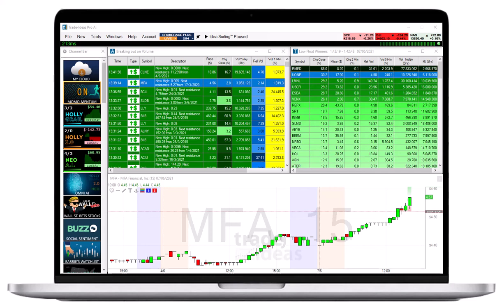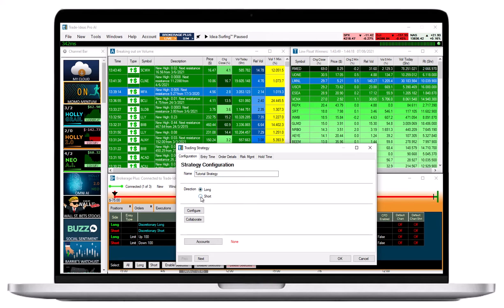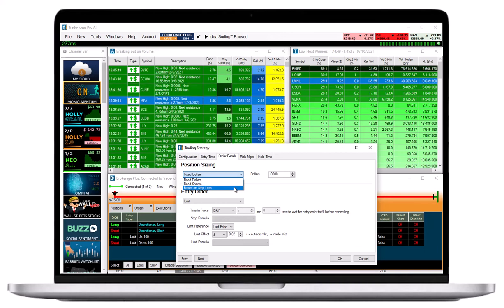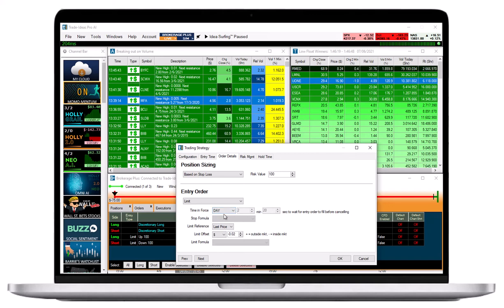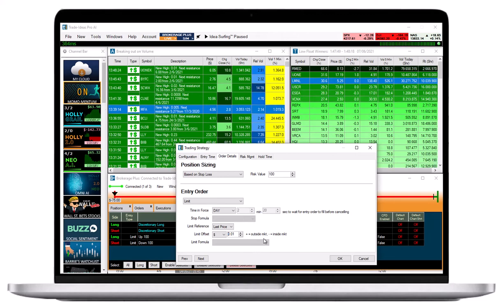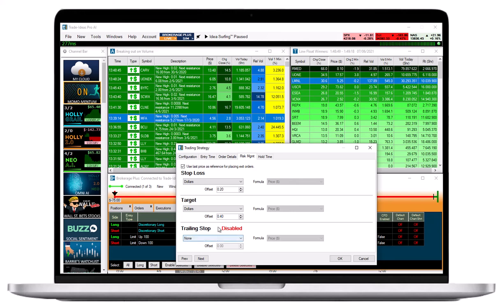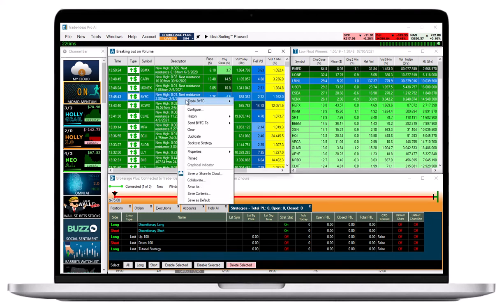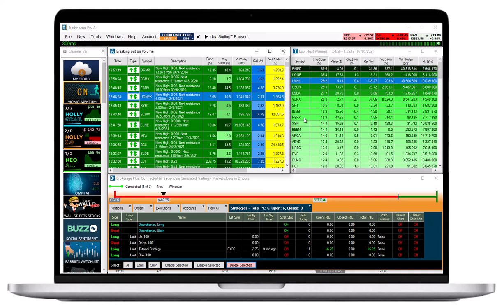TI Tutorial Trade xyz Feature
for more info.  You can trade stocks right from your Trade Idea scans and charts via our One-Click Order Feature. Simply right-click into the scan or chart and select "Trade" to bring up a dropdown menu with preconfigured order templates.

To create a simple order entry template for our one-click order entry feature, open the Brokerage Plus Module.

Right-click in the Strategies Tab and choose New Trading Strategy.

Select "OK" once you have adjusted all your setting.

You will now see the newly created Order Template listed in the Strategies Tab of Brokerage Plus.

If you right-click into your scan or chart and select "Trade", it will now shop up as an option in the dropdown menu.

Once selected, your order will be sent directly to your brokerage with the configured Entry and Exit parameters.

Once executed, your trade will be displayed in the Positions Tab of Brokerage Plus. AI-powered stock trading software